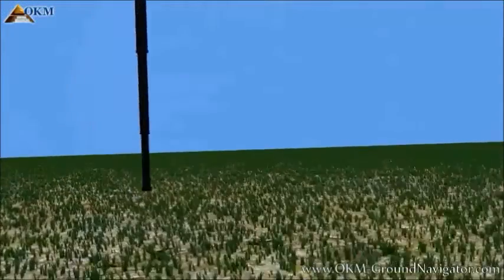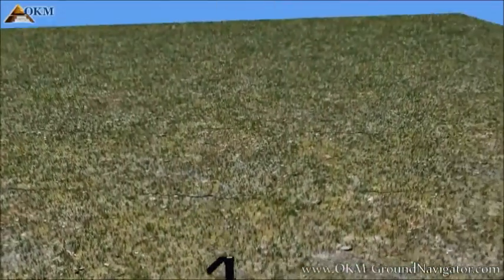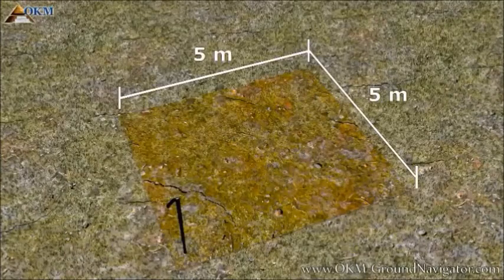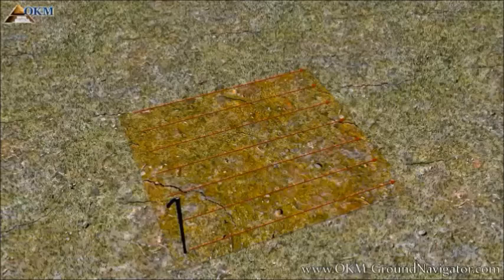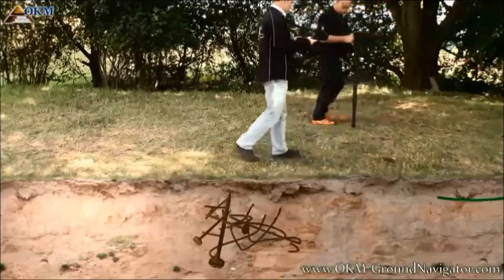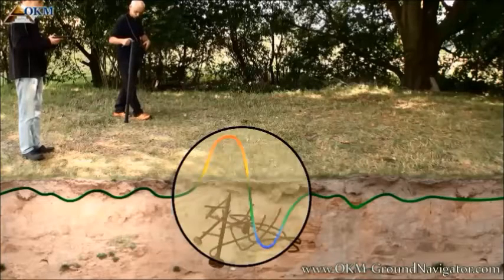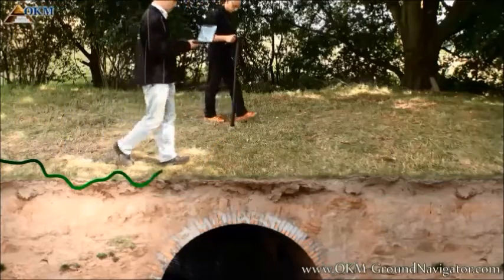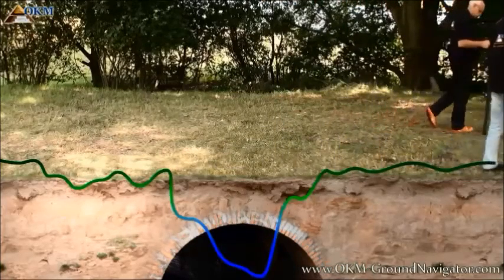OKM Ground Navigator 3D Metal Detector - part 5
OKM Ground Navigator 3D Metal Detector
video that Explains the best way to use ground navigator 3d gold detector form OKM Detectors
ground navigator germany origin
German Group Company